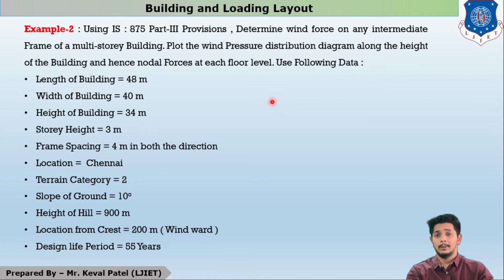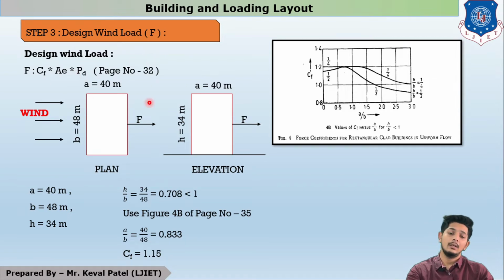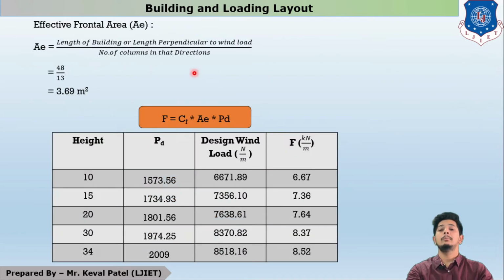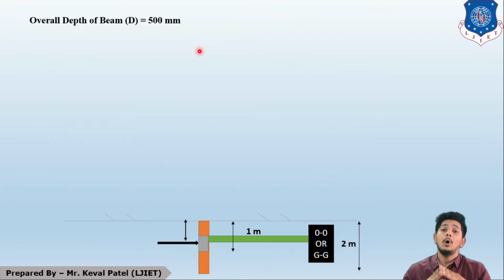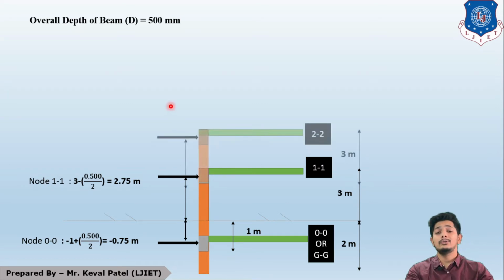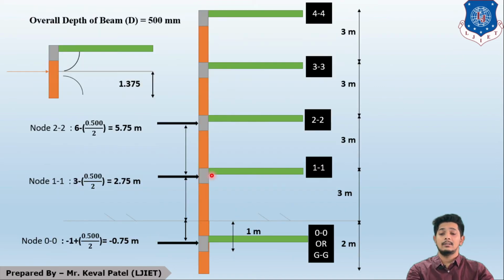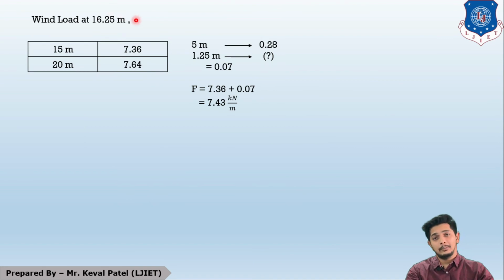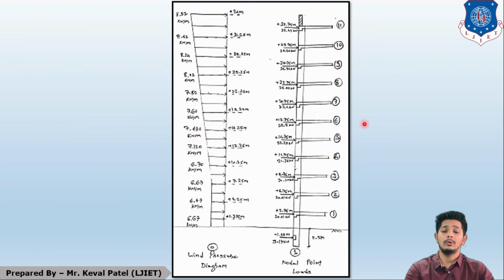Lec-51_Example : 2 WL Calculation_II | Design of Reinforced Concrete Structures | Civil Engineering